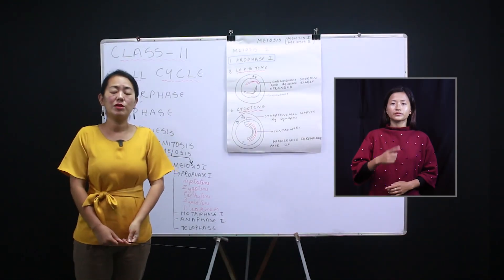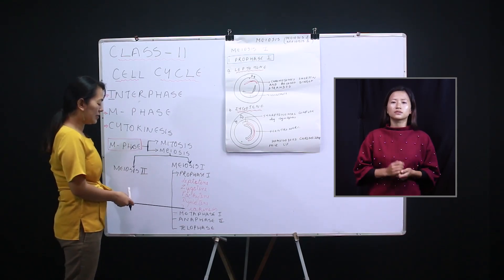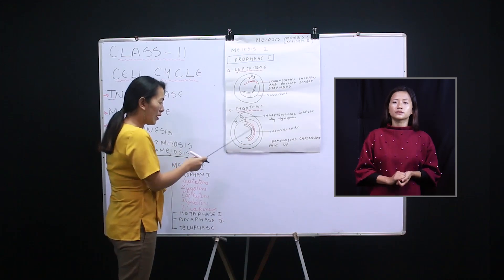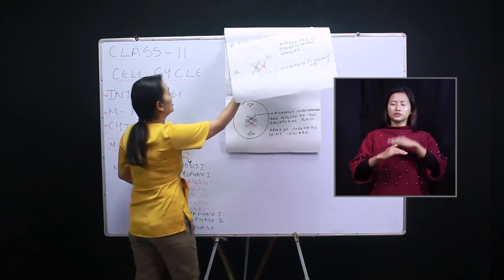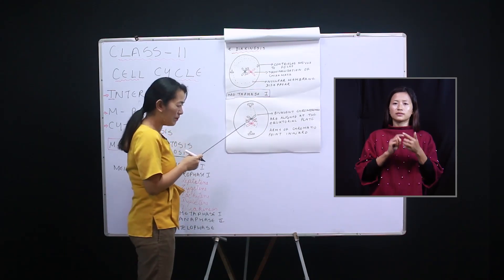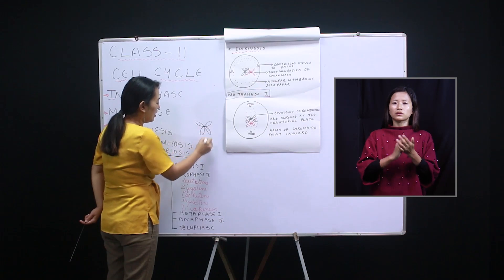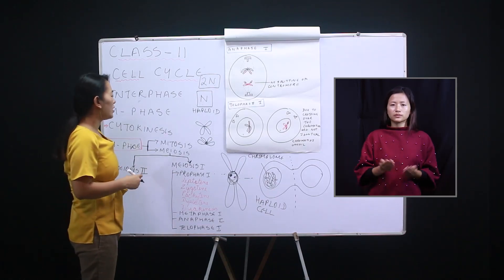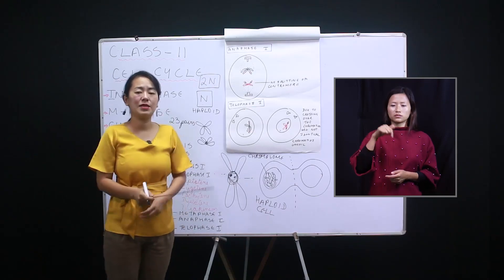21 July 2020 Class XI (Science) Zoology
Topic: Cell Cycle (Part 2)